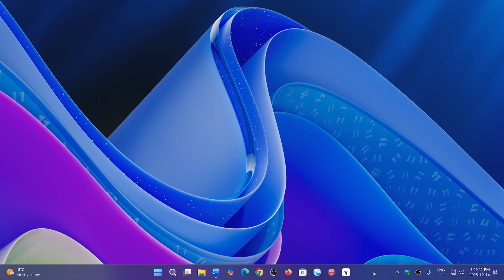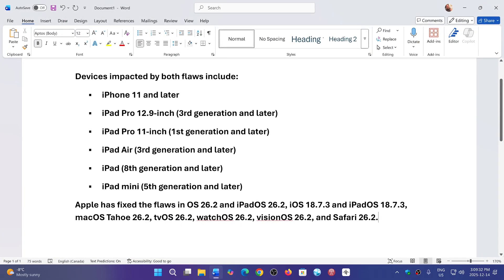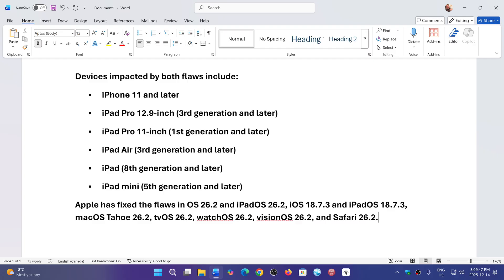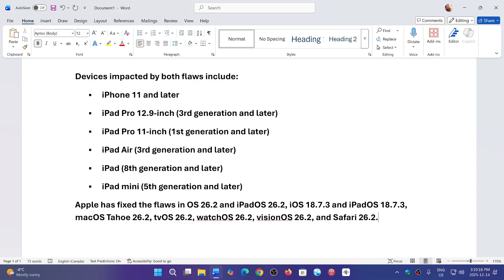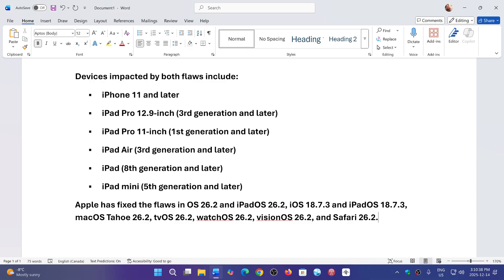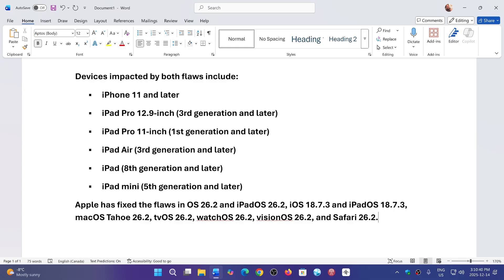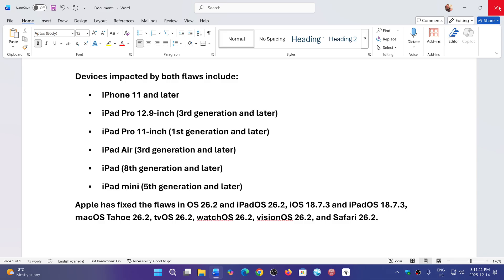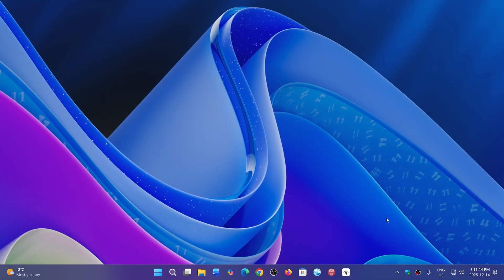IMPORTANT iPhone iPad Security updates fix two Zero Days exploit in the Wild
IT is important to update your devices